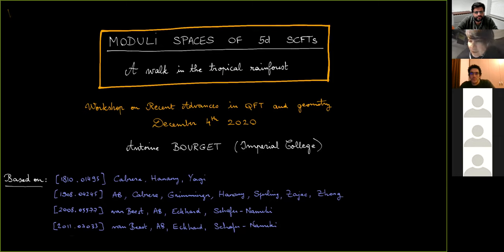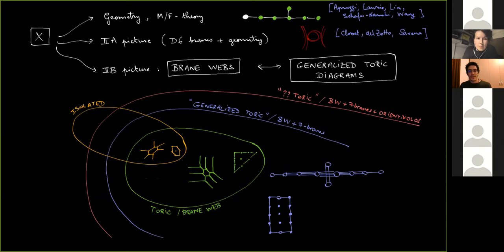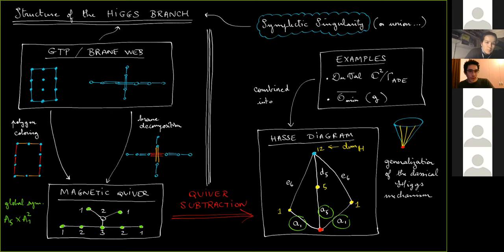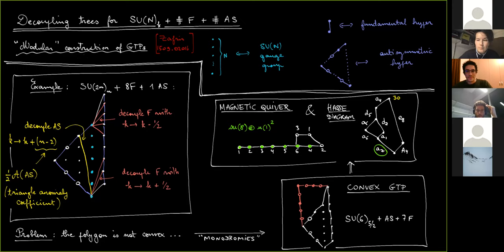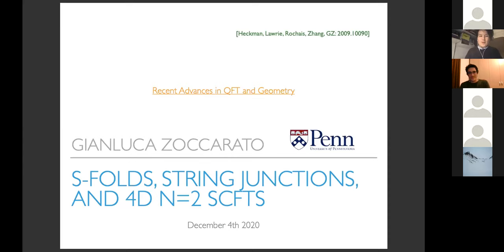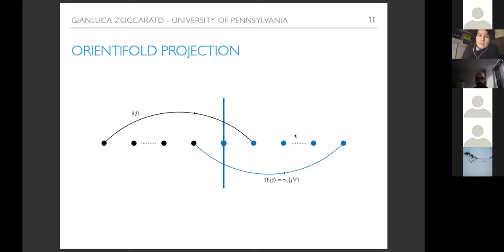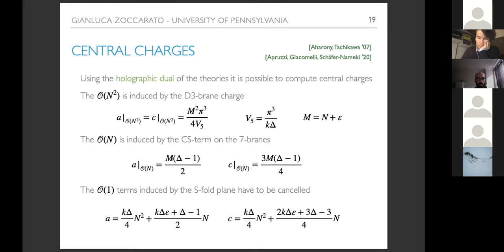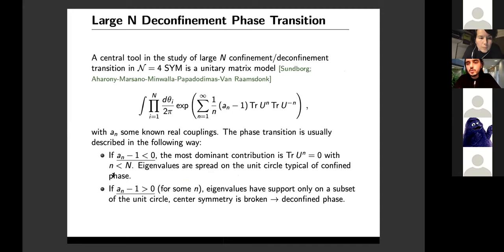Mini-Workshop: Recent Advances in QFT and Geometry: Session 2 (4/12/2020)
Antoine Bourget ``Moduli space of 5d SCFTs, a walk in the tropical rainforest'',
Gianluca Zoccarato, ``S-folds, String Junctions, and 4D N=2 SCFTs'',
Luigi Tizzano ``Delayed Deconfinement and the Hawking-Page Transition''